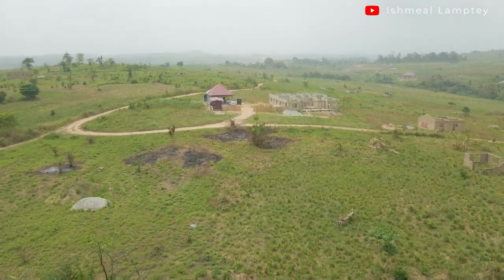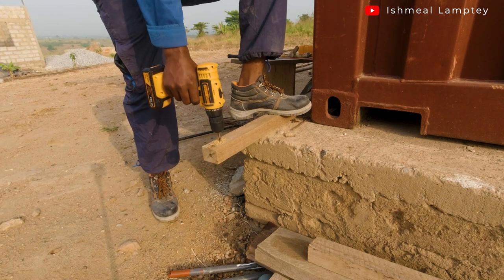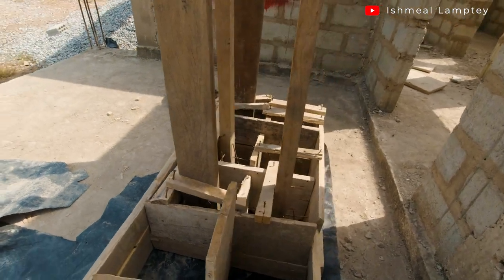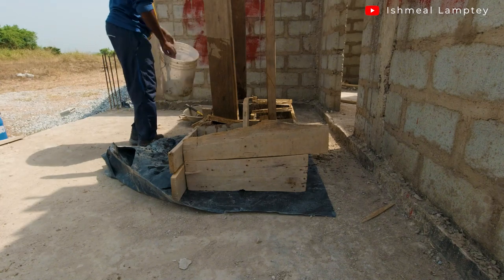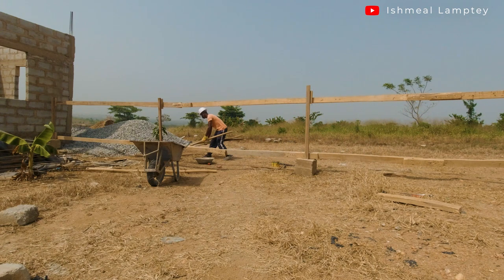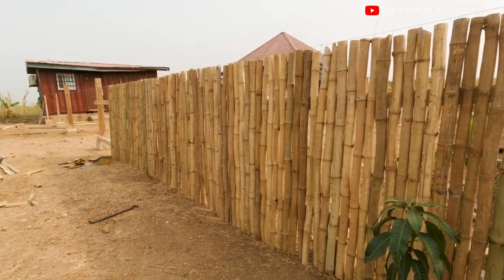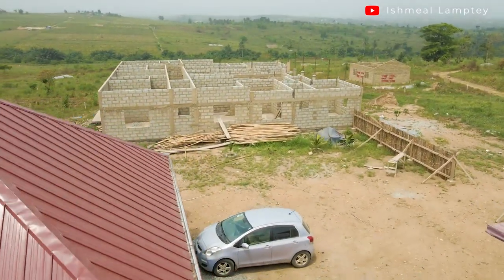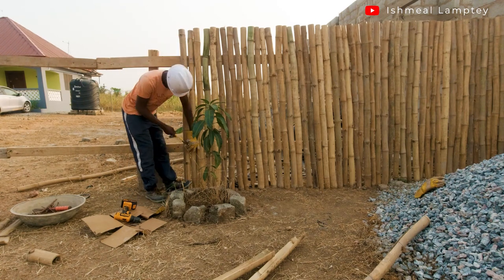Step by Step process on How I created a Simple DIY Bamboo Fence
Hello everyone! In this video, I will share with you the step-by-step process of how I created my simple DIY bamboo fence. Bamboo fences are not only functional but also add an element of natural beauty to your garden or backyard.

Bamboo fences are becoming increasingly popular due to their eco-friendliness and sustainability. They're also durable and can withstand harsh weather conditions. In this video, I will show you how you can make your own bamboo fence without breaking the bank.

This DIY bamboo fence is a great way to add privacy to your outdoor space while maintaining a natural and organic look. It's perfect for creating a border around your garden, or for hiding an unsightly area in your yard. Plus, it's super easy to make!

In this tutorial, I'll walk you through every step of the process, from gathering materials to finishing the fence.

00:00 - Intro
00:20 - Bamboo fence construction process and tools used
07:17 - The entire fence wall concepts
08:09 - The fence supports
08:40 - Recap of bamboo fence process
09:26 - Conclusion

MTN Mobile Money: 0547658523 Ishmeal Lamptey